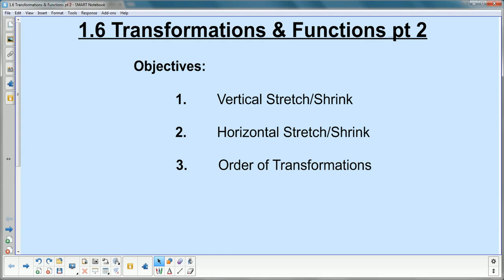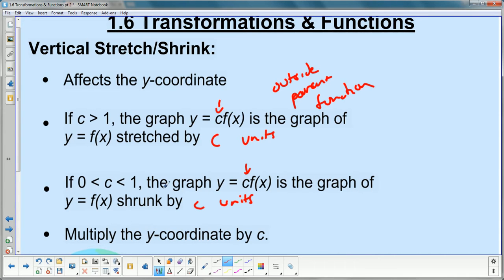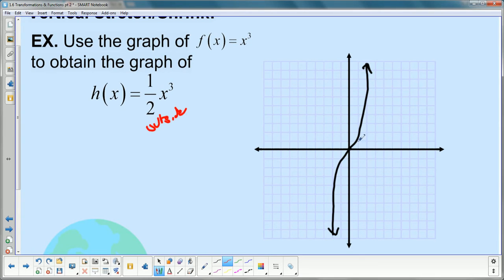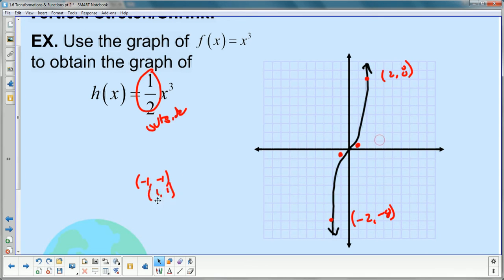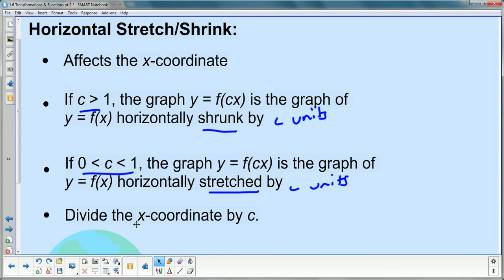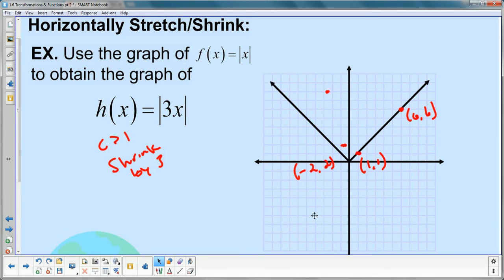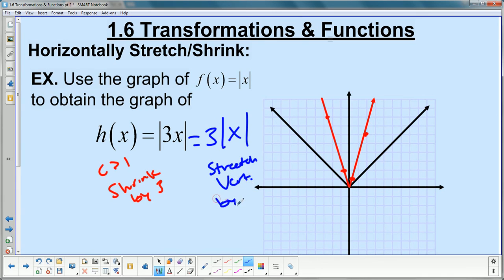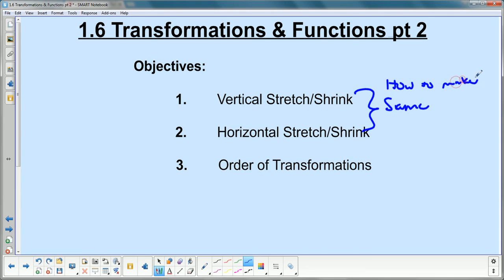1 6 Transformations pt 2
Stretch/Shrink and Order of Transformations